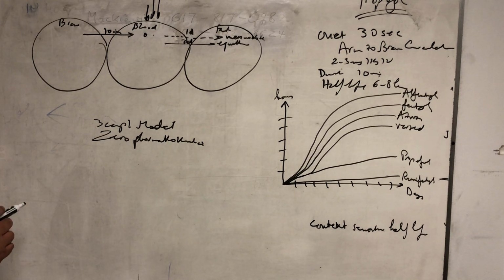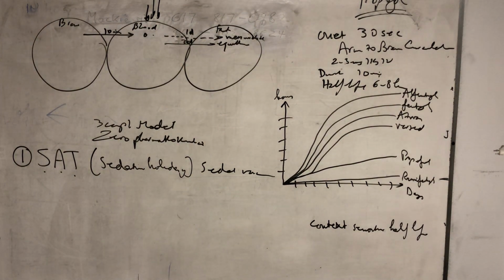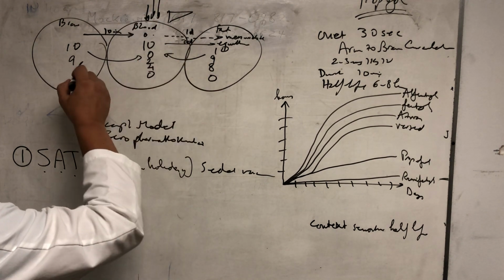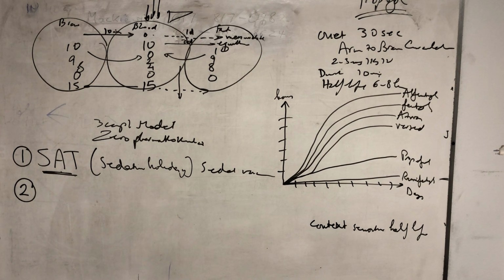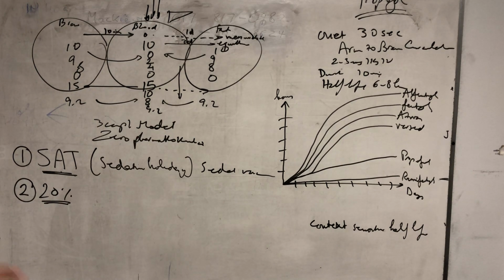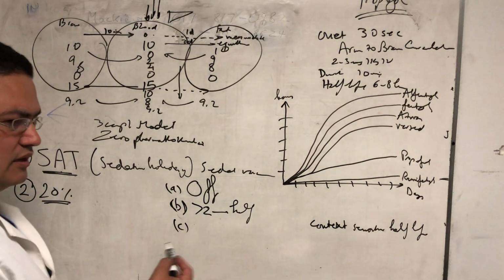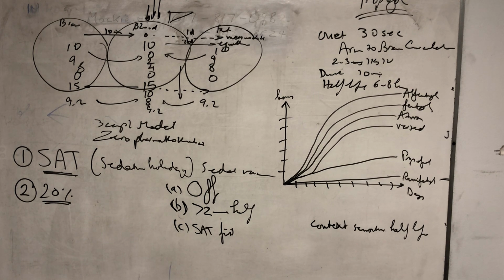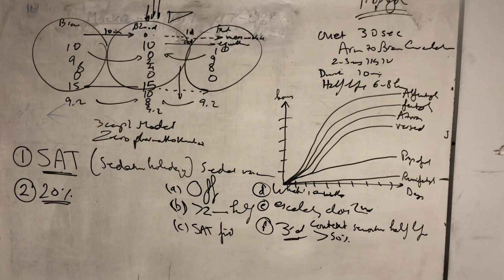Sedation weaning techniques, ICU on demand episode #4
Liberation from the ventilator, controversies about sedation weaning, bolus and drip, propofol sandwich technique